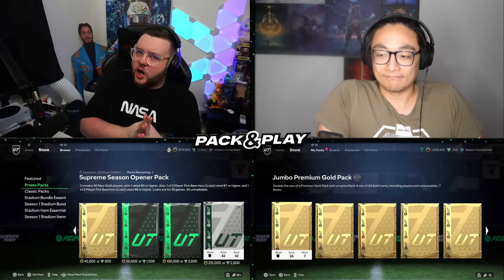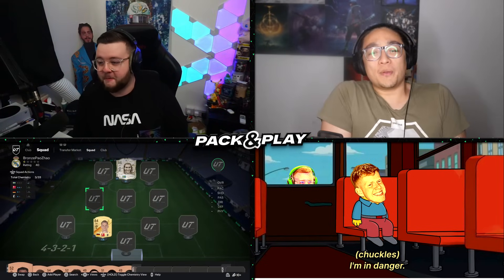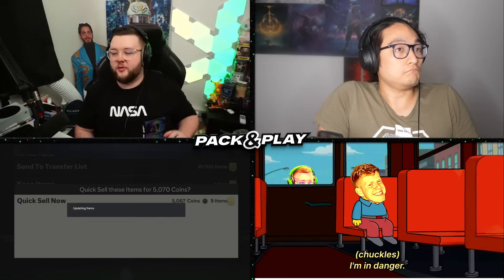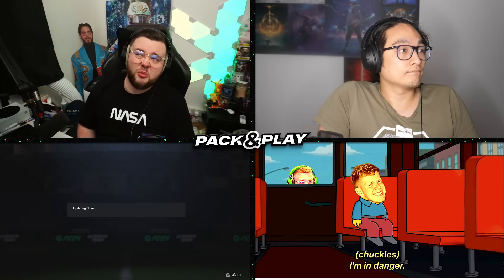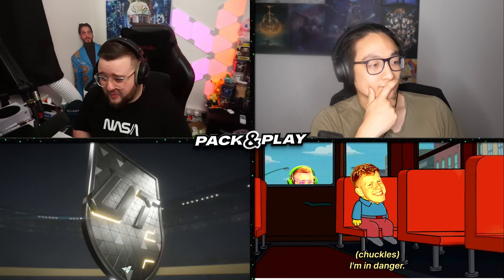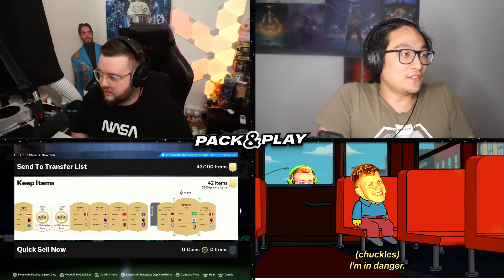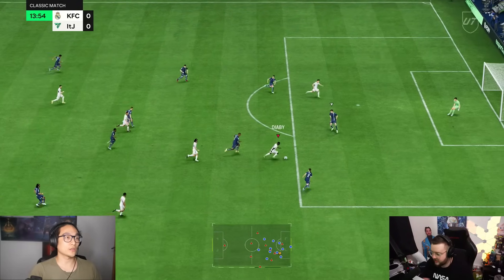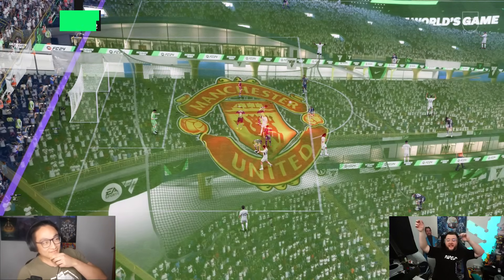MAX 87 ICON SBC Pack & Play!!!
In this episode of EAFC24 Pack & Play we use the Max 87 Icon SBC as the marquee player against @ItsJames

🎮: GAME: EAFC24

This is the home of Rival Squads! It is my very own squad building series based around rivalries in world football. We can either use one marquee player or we can use 2 marquee players in a versus episode to rival each other in certain episodes!

Video uploaded by:
KIRBZ | Kirbz63 | MoreKirbz